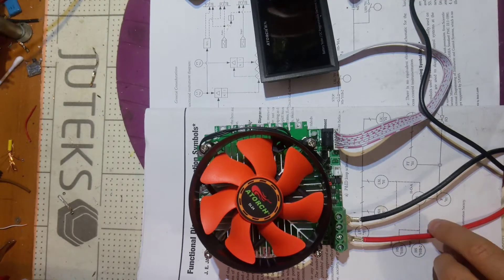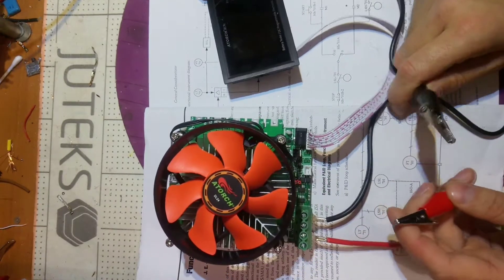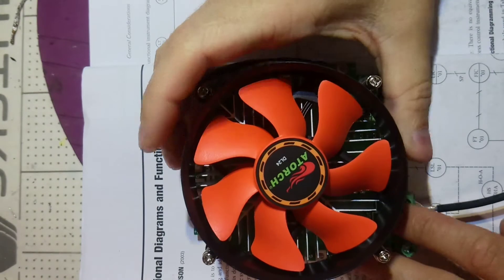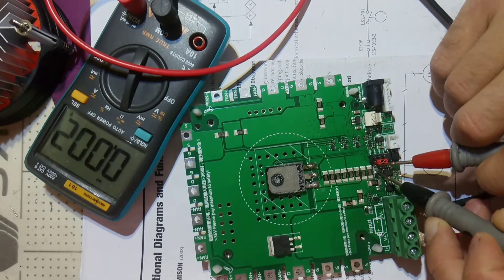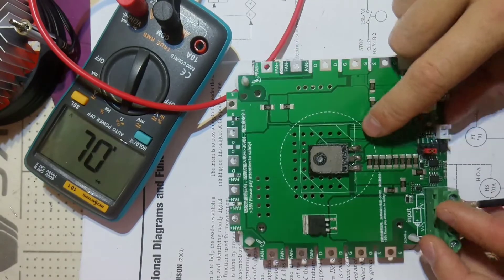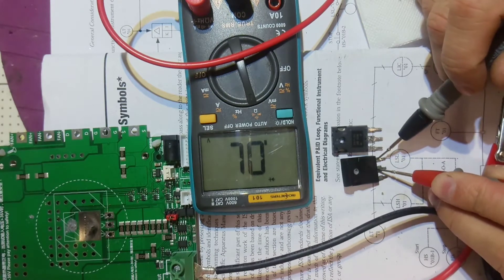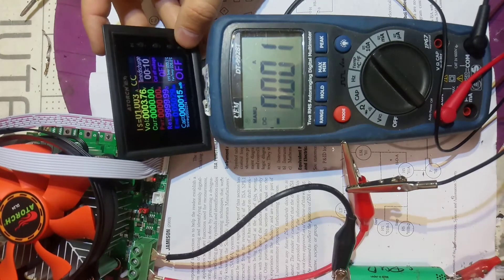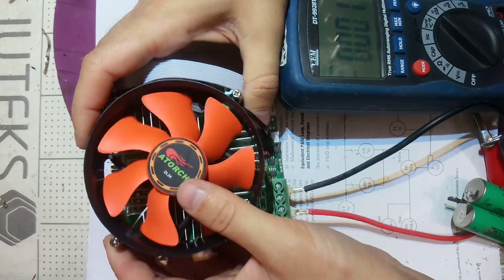Electronic load (battery tester)repair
Shorted element killed the device